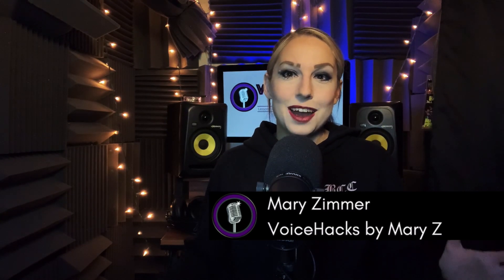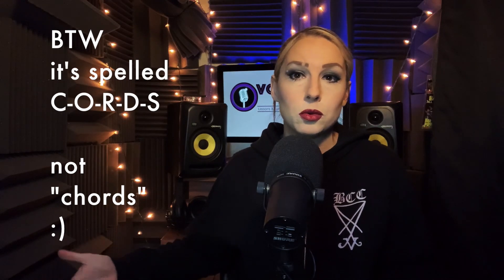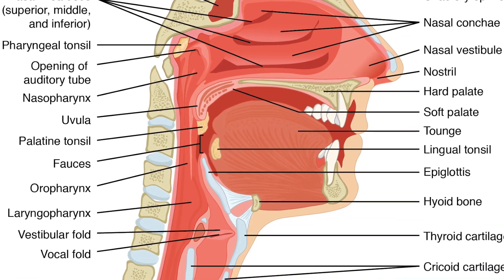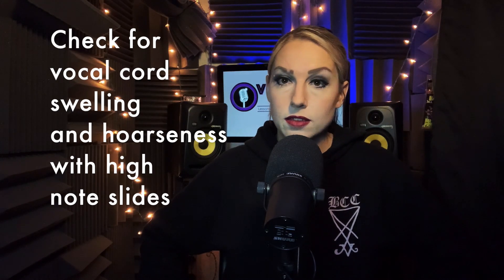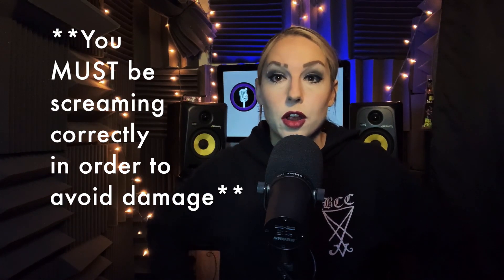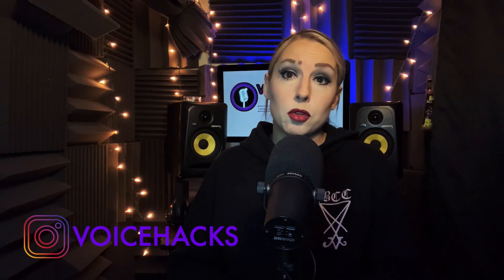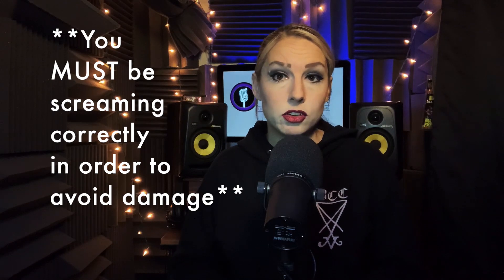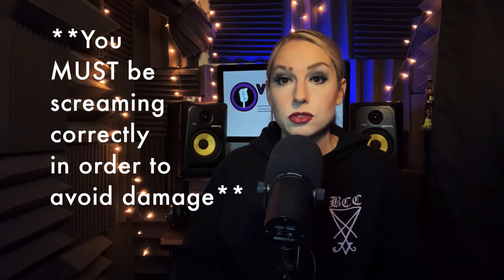Do you REALLY need to "cool down" your voice after screaming/raspy singing?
2025 NEWS: MY FRY SCREAMING BOOTCAMP COURSE IS HERE!!! Presales have begun!

💻 I teach people to sing and scream on Zoom full-time, book your lessons and more

In today's tutorial, I take a look at a harsh vocal myth: Is your voice going to become PERMANENTLY raspy or distorted if you don't "cool it down" after screaming? Find out what I think in today's video where we determine if this is fact or fiction.